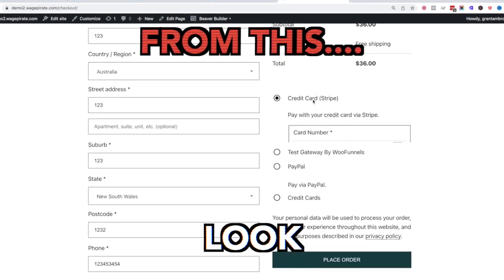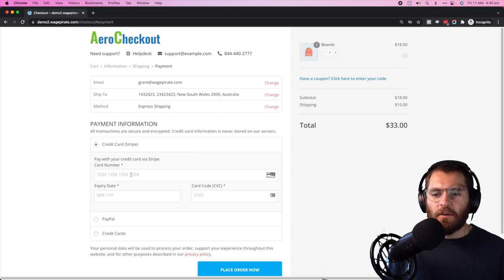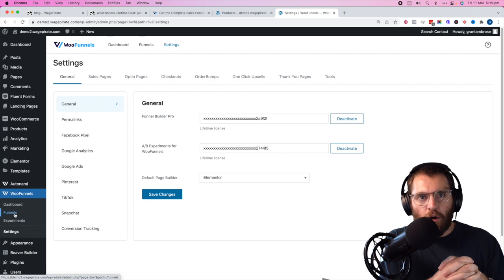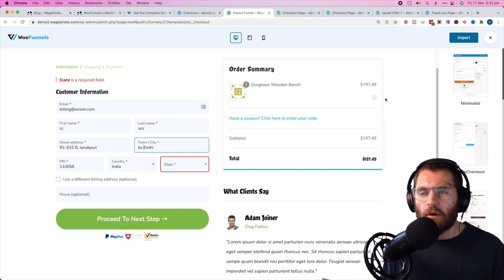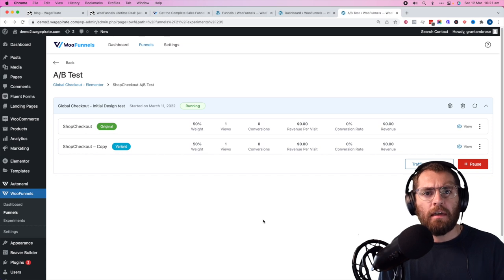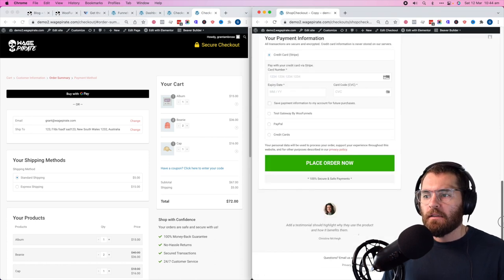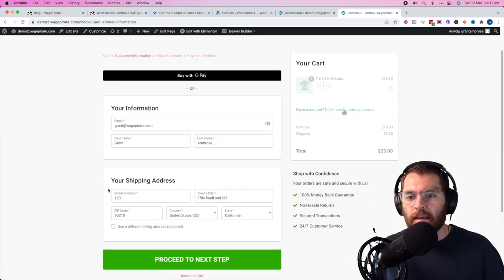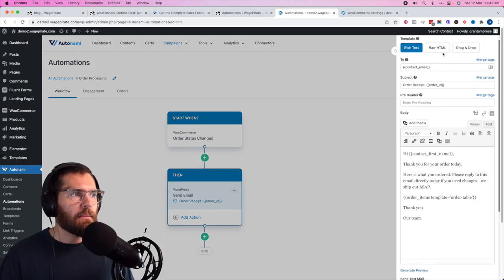WooCommerce Checkout Page Like Shopify (Only takes 1 minute) Works with ALL Page Builders WooFunnels